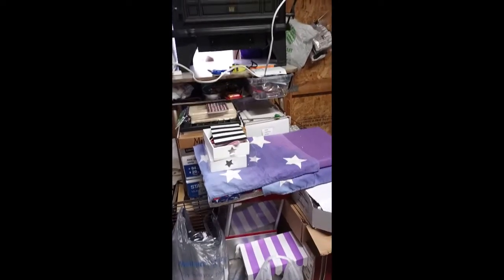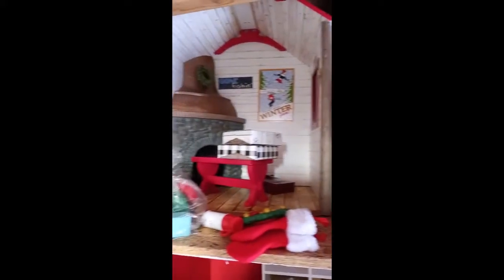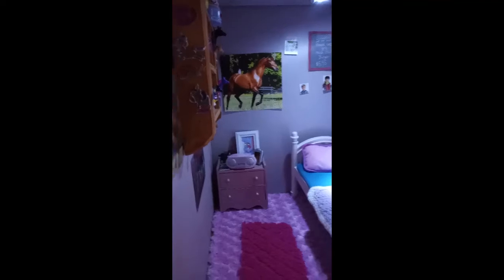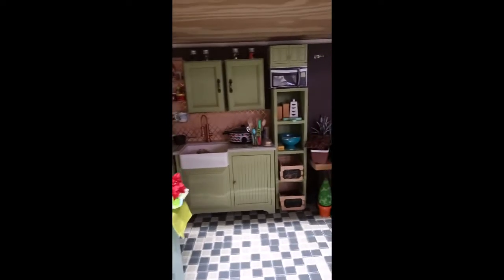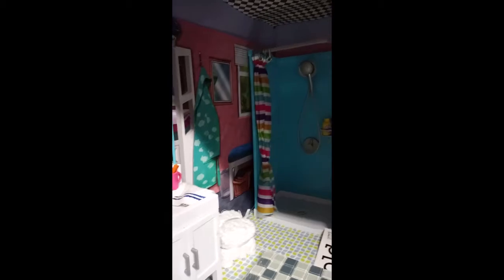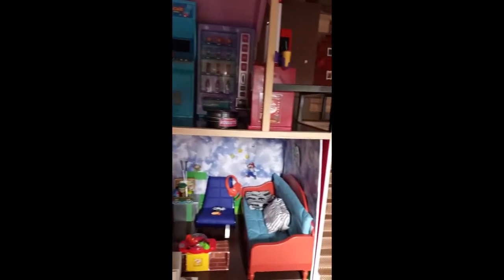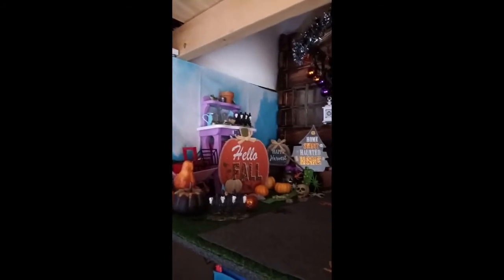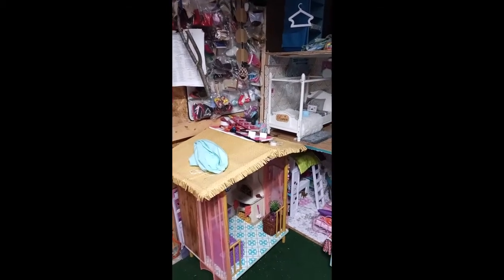Dollhouse Tour 2021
My 1st ever American Girl dollhouse tour. It's 160 square foot dollhouse. Sorry some of it is still under construction. I'll do another (update) video in the summer. Hopefully I've finished a few of these projects and I haven't made too many new ones.